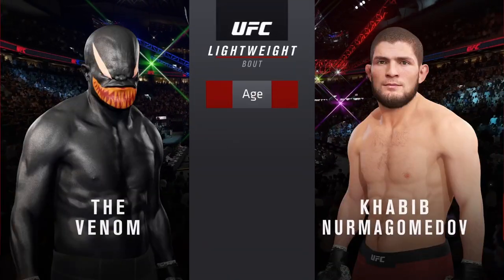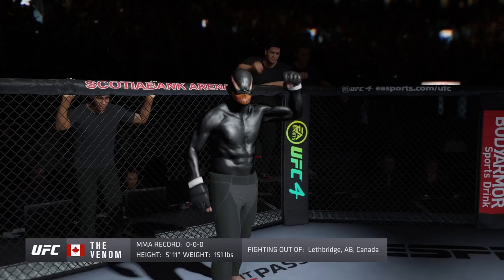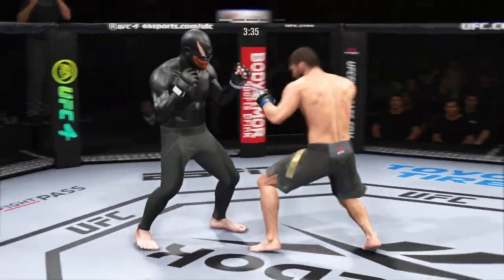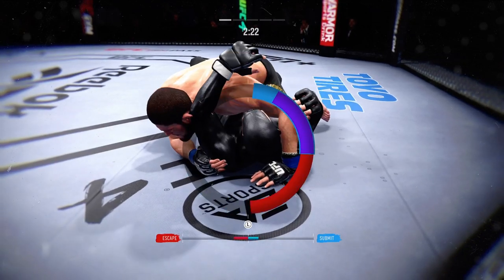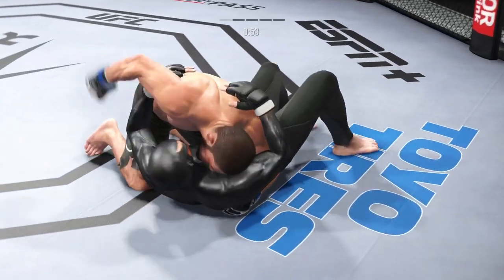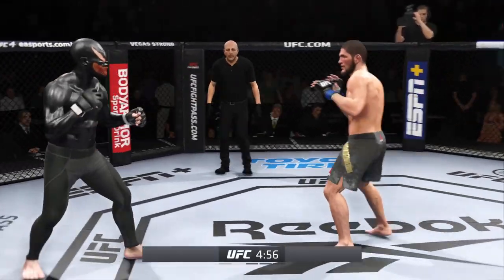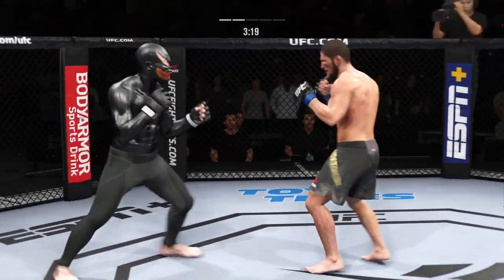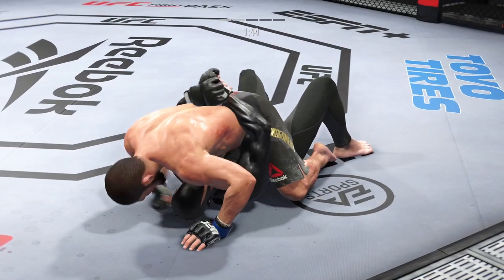UFC 4 - Venom vs. Khabib Nurmagomedov - Crazy UFC 👊🤪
Khabib Nurmagomedov is a Russian professional mixed martial artist of Avar ethnicity. Nurmagomedov is a two-time Combat Sambo World Champion and the reigning undisputed UFC Lightweight Champion. He currently holds the longest undefeated streak in MMA, with 27 wins, and remains undefeated in professional MMA. Hailing from Russia's Dagestan region, he is the first Russian and the first Muslim to win a UFC title. His headline bout with Conor McGregor at UFC 229 drew 2.4 million pay-per-view buys, the most ever for an MMA event. As of November 10, 2019, he is #2 in official UFC pound-for-pound rankings.

An ethnic Avar hailing from the Dagestan region of Russia, Nurmagomedov is the first Muslim to win a UFC title. In 2018, his headline bout with Conor McGregor at UFC 229 drew 2.4 million pay-per-view buys, the most ever for an MMA event. Trained in sambo, judo, and wrestling, Nurmagomedov's style of grappling has made him one of the most dominant athletes in the history of MMA. As of September 2019, he is the most followed Russian celebrity on Instagram.

Khabib Nurmagomedov made his professional MMA debut in September 2008 and compiled four wins in under a month. On 11 October, Nurmagomedov became the inaugural Atrium Cup tournament champion, having defeated his three opponents at the Moscow event. Over the next three years he would go undefeated, finishing 11 out of 12 opponents. These included a first round armbar finish of future Bellator title challenger Shahbulat Shamhalaev, which marked his M-1 Global debut. In 2011, he would go on to compete for the ProFC promotion. That year alone he competed in seven fights, all of which he won by TKO or submission. A perfect 16-0 record in the regional circuits of Russia and Ukraine was enough to get a call up from the UFC.

Fighting style

Nurmagomedov employs a wrestling-based style of relentless pressure against his opponents often described as "mauling". Using a variety of wrestling and Judo/Sambo takedowns, he forces his opponents against the cage, and ties up their legs and an arm to prevent them from escaping. From this position, he exhausts his opponents by forcing his weight against them and attacks with measured strikes his opponents are often unable to defend. As of UFC 229, seventeen of his twenty-seven victories had come by way of either TKO/KO or submission. UFC referee Herb Dean stated Nurmagomedov constantly talks to his opponents during fights.

As with other ground-and-pound fighters, such as Georges St-Pierre and Jon Fitch, Nurmagomedov's ground-and-pound fighting style has led to polarizing opinions. Former three-time UFC Heavyweight Champion and two-time UFC Light Heavyweight Champion Randy Couture praised Nurmagomedov as “brilliant”. MMA Commentator Joe Rogan, a black belt in both 10th Planet Jiu-Jitsu and Brazilian Jiu-Jitsu, said of Nurmagomedov, “He’s the most terrifying lightweight contender in the world,” and “he’s just on such another level [of grappling] that the odds of beating him drop significantly after the first minute-and-a-half.”

Khabib vs. McGregor

On Friday, 3 August 2018, it was announced that Khabib would make his first defense of the UFC lightweight title against Conor McGregor at UFC 229 on 6 October in Las Vegas. At the event, Nurmagomedov defeated McGregor in the fourth round via submission in a dominant performance. After the contest Khabib scaled the Octagon and tried to attack McGregor's teammate Dillon Danis resulting in a brawl between the two teams.

Khabib vs. Poirier

In June 2019, Nurmagomedov signed a new multi-fight contract with the UFC. In the first fight of his new deal, Nurmagomedov made the second defense of his title against interim lightweight champion Dustin Poirier on 7 September 2019 in the main event at UFC 242. He won the fight via a rear-naked choke submission in the third round. The win unified both titles and earned Nurmagomedov his second Performance of the Night bonus award. He and Poirier swapped shirts after the fight as a show of respect. In his post-fight interview Nurmagomedov said that he would be selling the shirt Poirier gave him and donating the proceeds to Poirier's charity. The shirt sold for $100,000, and the donation was matched by UFC president Dana White.